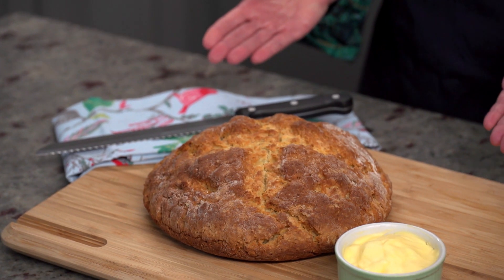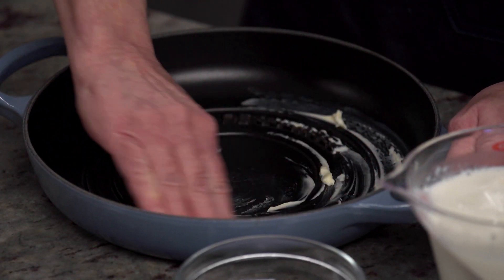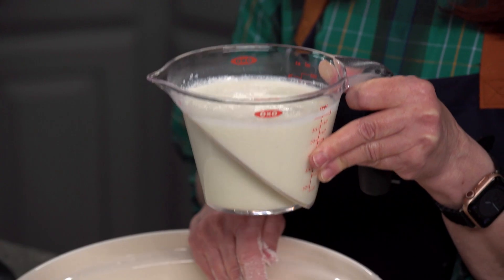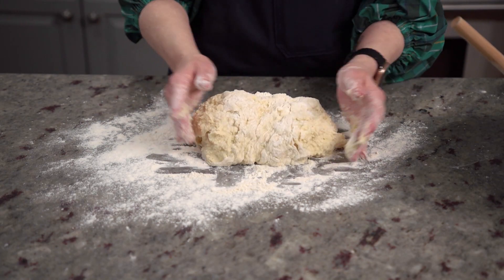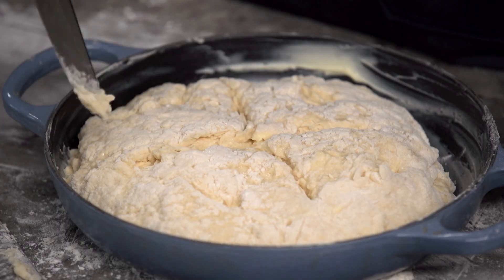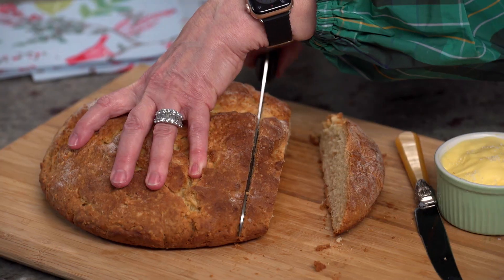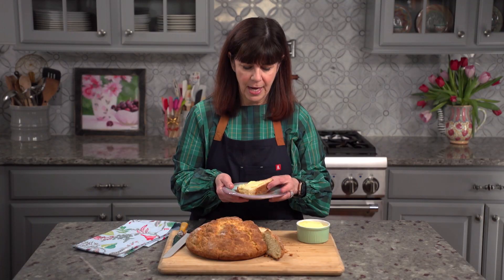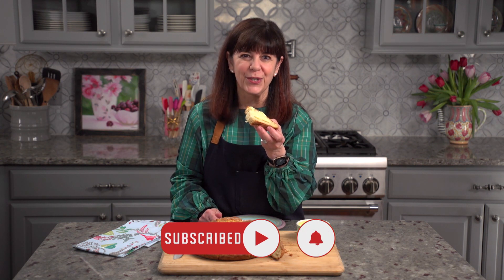Irish Soda Bread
Stephanie makes delicious dense-yet-soft Irish soda bread!

The thought of making homemade bread may sound intimidating, however you wont need the luck of the Irish to make this! Irish soda bread is quick and easy! Instead of using yeast, its leavening comes from simple ingredients like baking soda and buttermilk. This St. Patrick’s Day, your friends and family will surely be thanking you for making this delicious Irish soda bread.